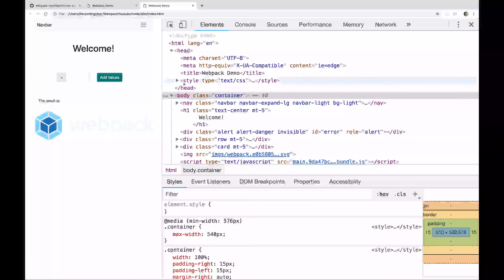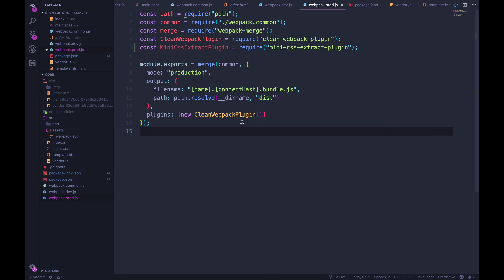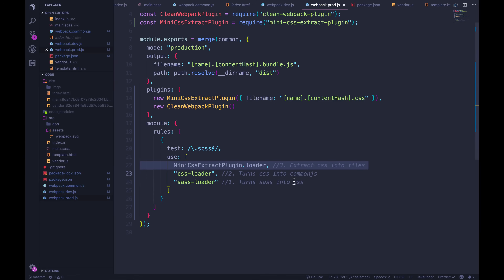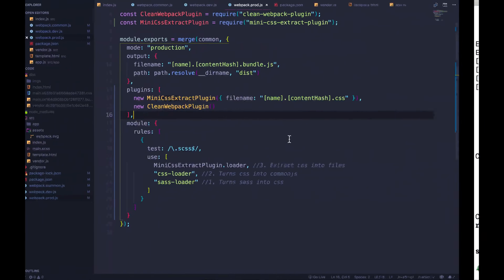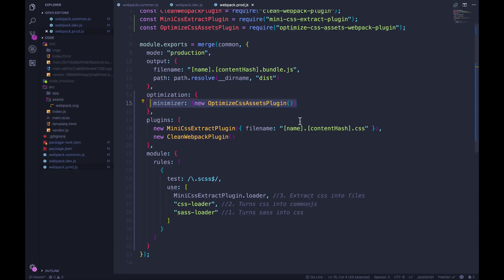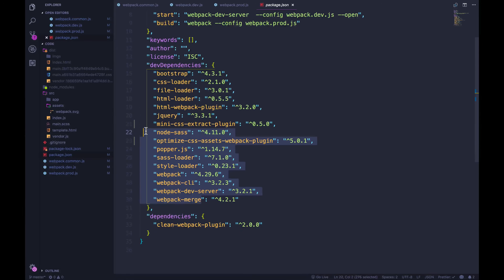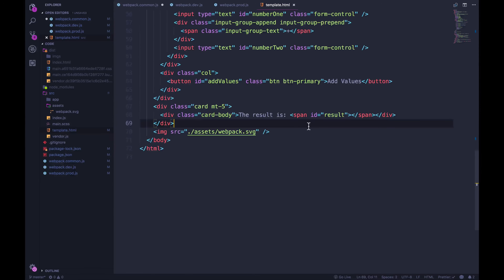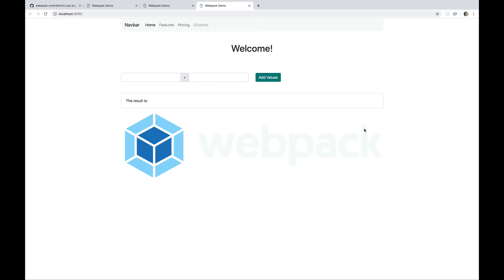Learn Webpack Pt. 10: Extract CSS & Minify HTML/CSS/JS